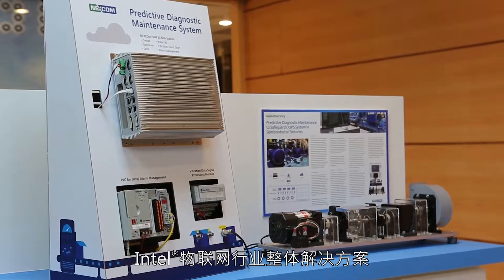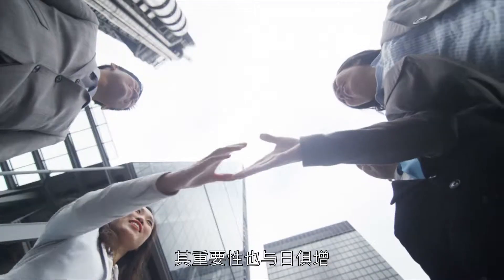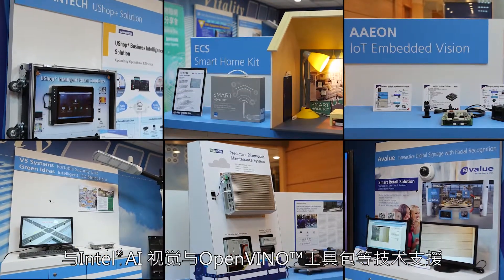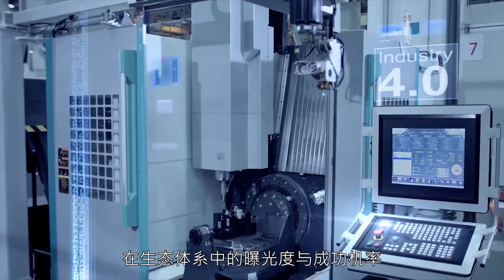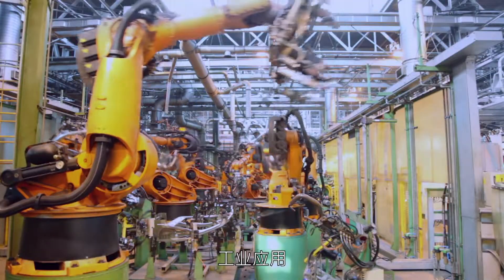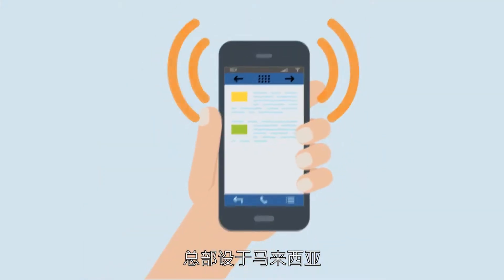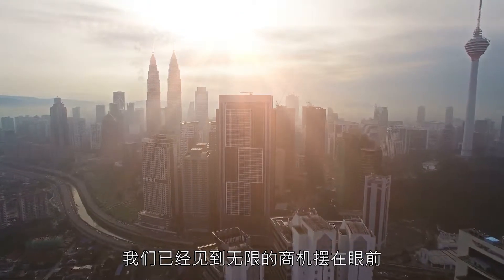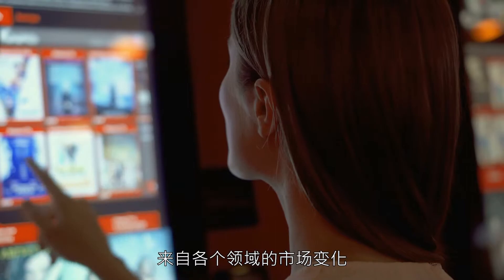世平集团, Intel 物联网解决方案聚合商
由于物联网应用相当多元化，不同产业所需要的系统大不相同，很难由一家厂商满足市场所有需求，必须整合供应链中不同环节的业者建构出产业生态链，为此，英特尔于2017年提出物联网解决方案聚合商（Intel® IoT Solution Aggregator）的概念，创造出产业链中共生体系的新角色，藉此促成不同厂商的合作与交流，让物联网架构更完善。

而大联大世平身为英特尔物联网解决方案聚合商（Intel® IoT Solution Aggregator）之一，除了销售经英特尔认证的市场就绪解决方案MRS（Market Ready Solution）与物联网开发工具包RRK（RFP Ready Kit），更希望串接上游解决方案供货商与下游系统整合商，让系统整合商不必四处奔波了解各家厂商的解决方案，透过大联大世平展示中心与专人协助，就能清楚自身所需要的系统架构，进而找到最适合的解决方案，而上游解决方案供货商也能藉此找到优质客户。